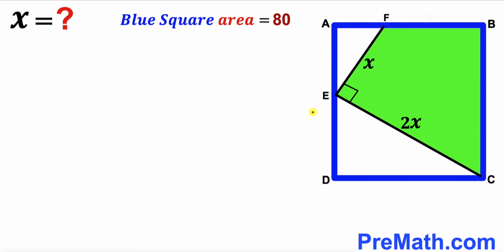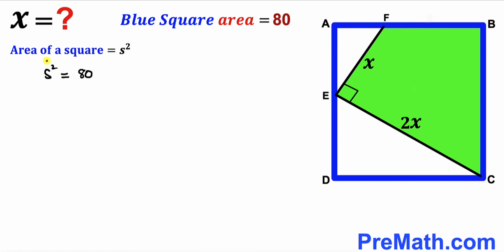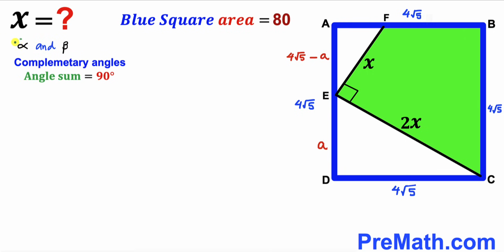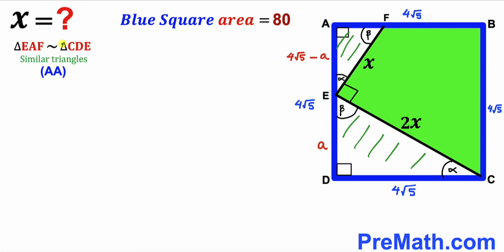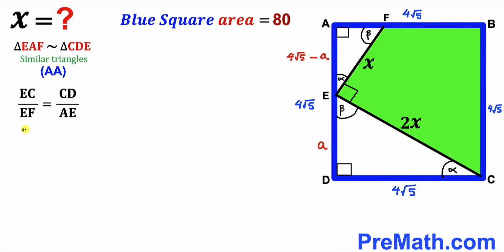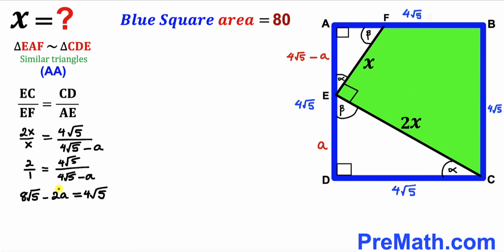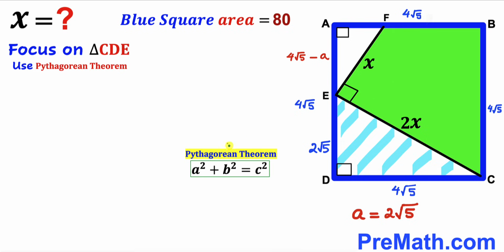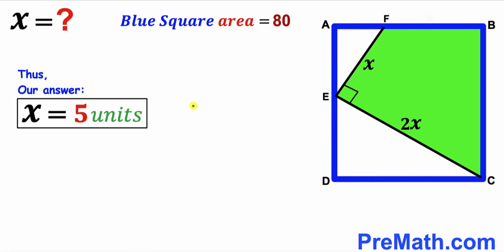Can you find the X value? | (Square)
Learn how to find the X value in the Blue Square. Important Geometry and Algebra skills are also explained: similar Triangles; Pythagorean theorem; area of the square formula. Step-by-step tutorial by PreMath.com

blackpenredpen
math olympics
olympiad exam
math olympiada
British Math Olympiad
olympics math
olympics mathematics
Number Theory
mathcounts
math at work
Pre Math
Olympiad Mathematics
Olympiad Question
Geometry
Geometry math
Geometry skills
Right triangles
imo
Competitive Exams
Competitive Exam
Calculate the length AB
Pythagorean Theorem
Right triangles
Intersecting Chords Theorem
coolmath
my maths
mathpapa
mymaths
cymath
sumdog
multiplication
ixl math
deltamath
reflex math
math genie
math way